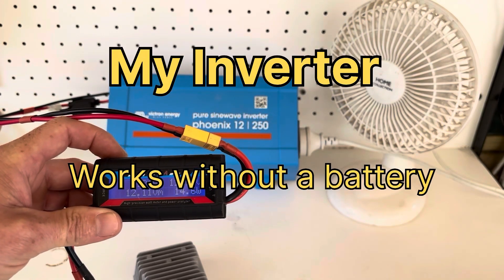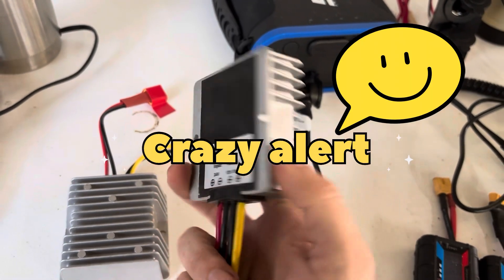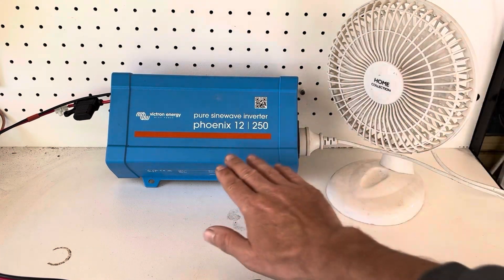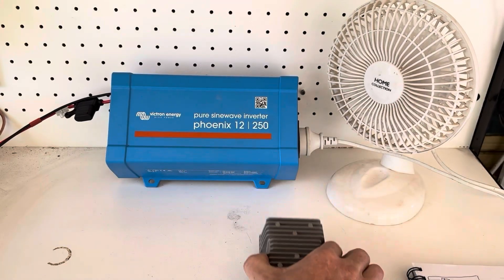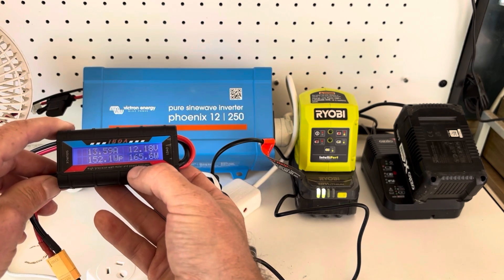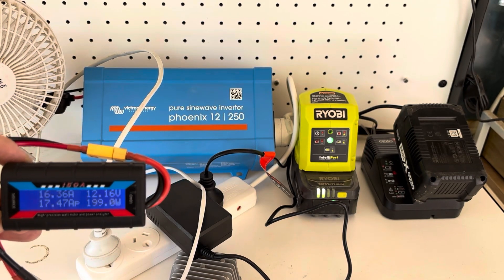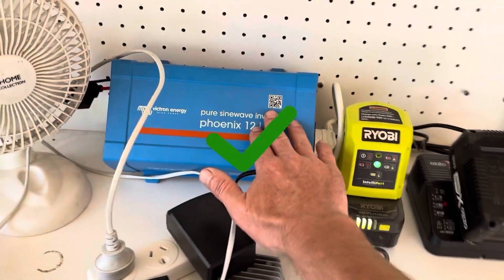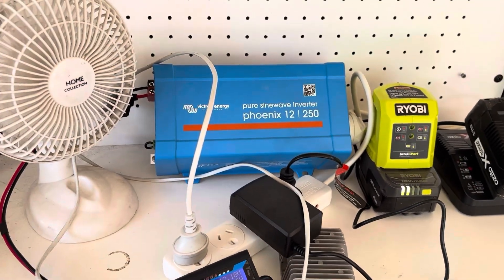Run a 12 INVERTER on just solar. NO BATTERY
Mppt controller without Batteries

Run a 12volt inverter on solar. No Battery

Running my 250va phoenix inverter on the cheap. Just using solar panels and a dc converter
Solar ideas
Solar system
Cheap Solar system
Off grid solar no battery
Solar inverter without Battery